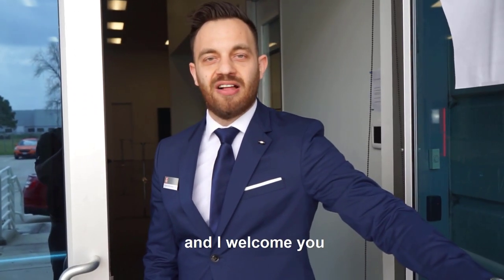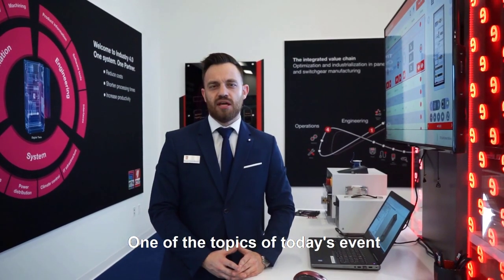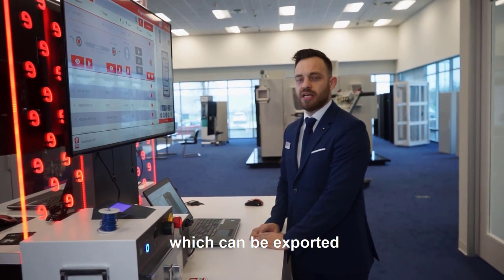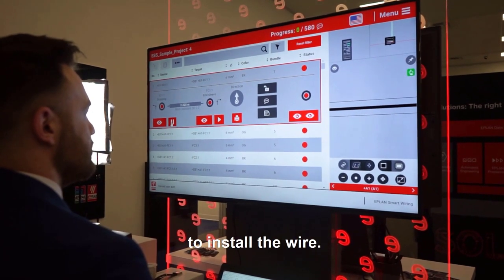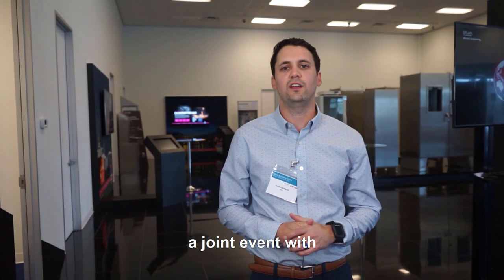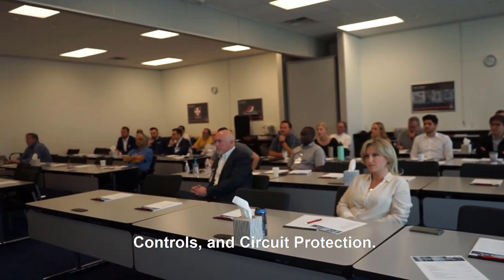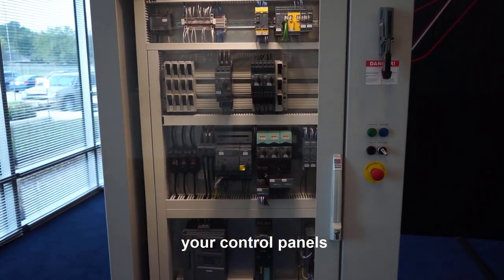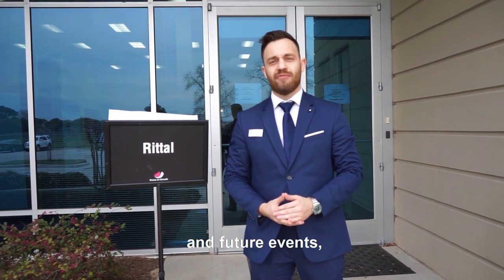Panel Building Days: EPLAN, Rittal & Siemens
Houston EPLAN, Rittal and Siemens hosted the inaugural Panel Building Days Event. Check out this sneak peek video, to get a glimpse of how we are working together to provide cost effective designing, development and delivery of products, system solutions and services for industries that stand to gain traction against their competition.